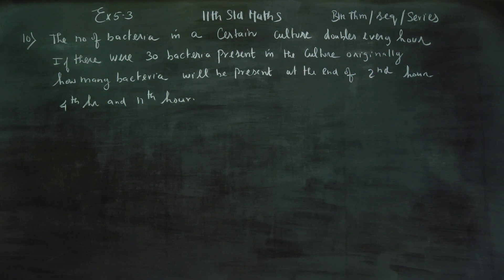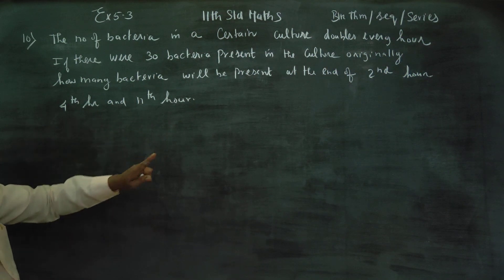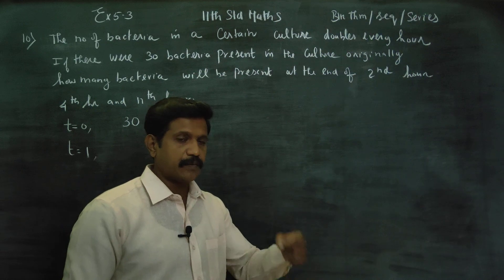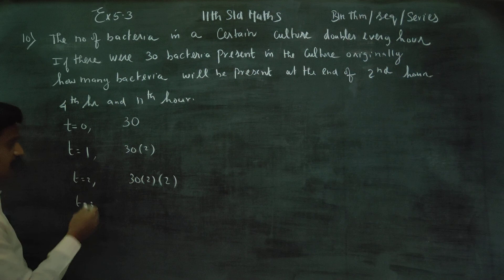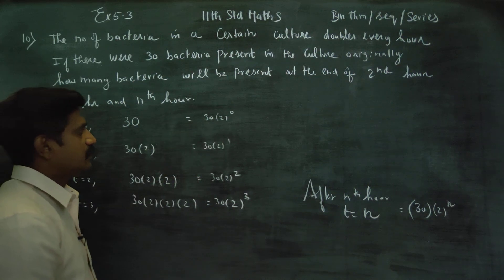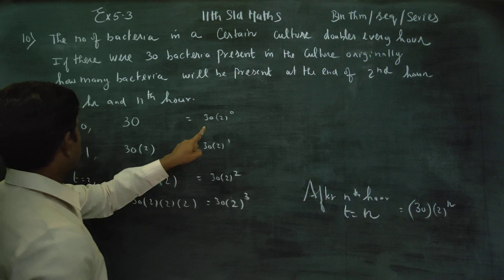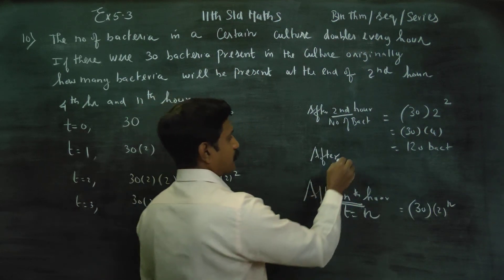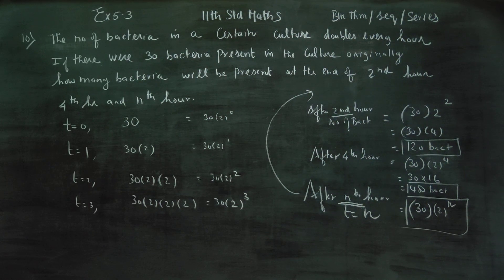11th Std Maths Ex5.3(10) The number of bacteria in a certain culture doubles every hour. If there w